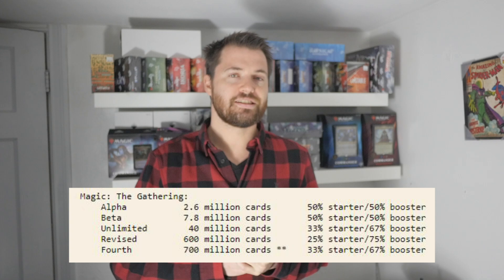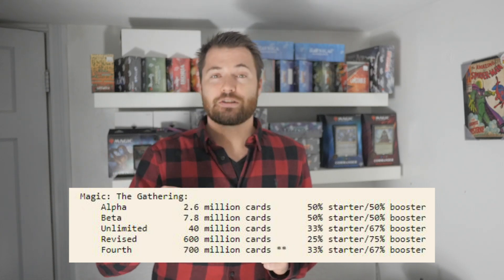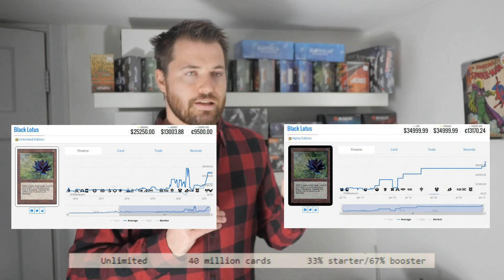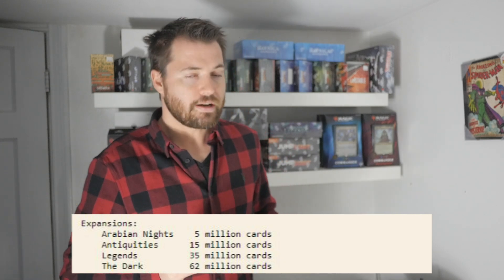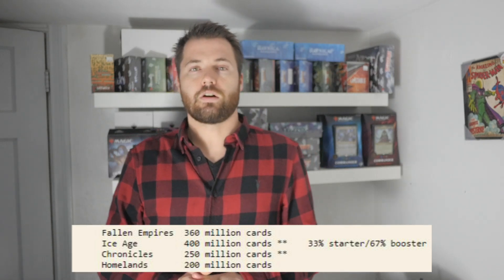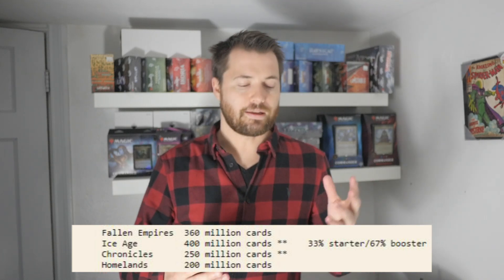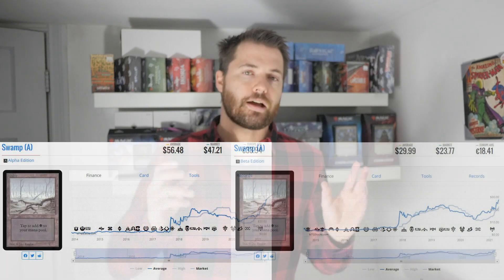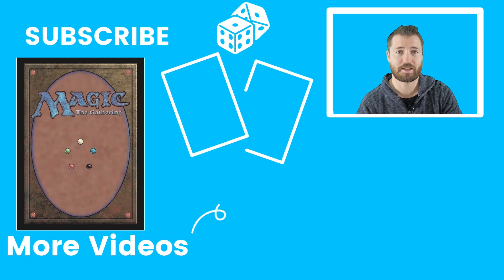Reserved List Print Runs Alpha Beta Unlimited Arabian Nights Data You Must Know Investing in MTG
Magic The Gathering print runs. How many cards in the Old Four Horsement sets

M4J 0A1